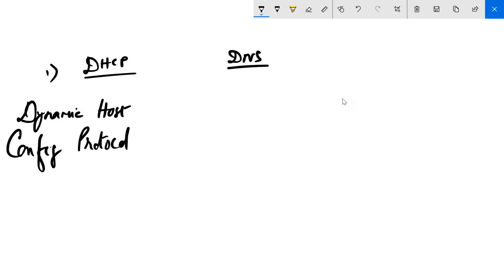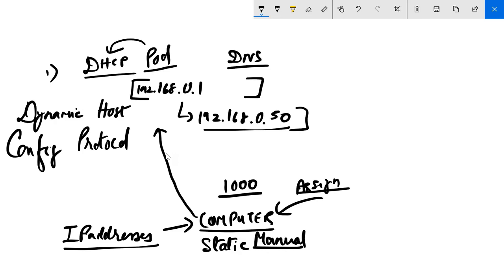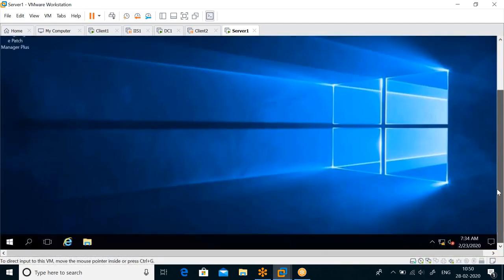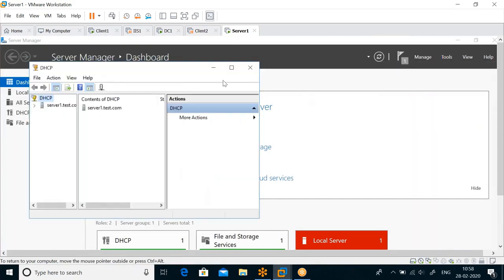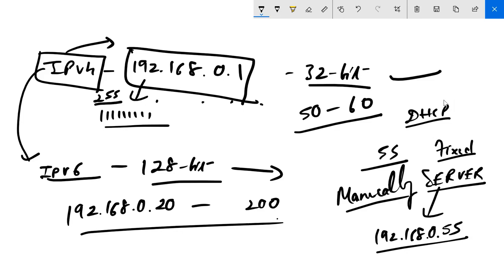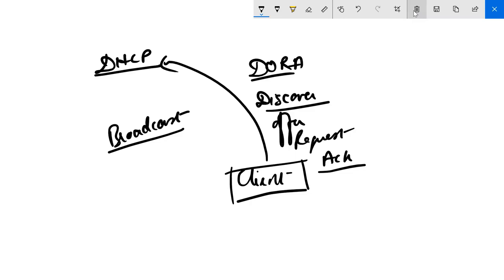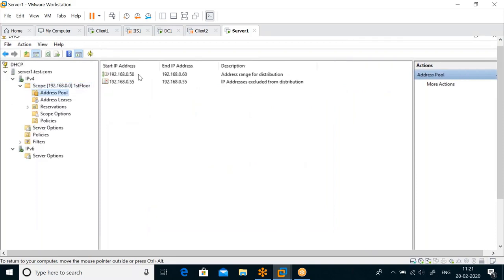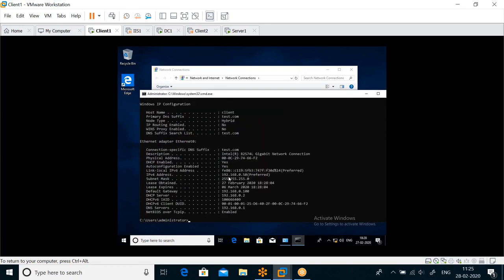Part 13 : Understanding and Configuring DHCP Server -Windows Server Admin Complete Course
In this session, you will learn the concept of DHCP Server. A DHCP Server is used to automatically assign IP addresses to client computers. Understanding the DHCP DORA process. Installing the DHCP Server Role on Windows Server. Creating a Scope and understanding scope options. Configuring the client to obtain an IP address automatically from the DHCP Server. When to use the command IPconfig /release and IPconfig /renew.

To understand this course effectively, kindly follow the numerical sequence.

More about myself :
I am Michael Travasso, I have been Microsoft Certified Trainer for the last 10 years and I have a total of 20 years of experience in the Information Technology space. I conduct training on various technologies like Windows Server 2019, VMware, Hyper-V, Failover Clustering, Ethical Hacking, AWS, Azure Admin, Architect and Security